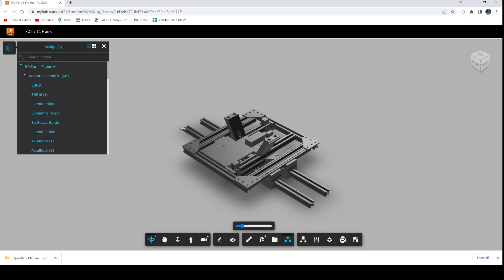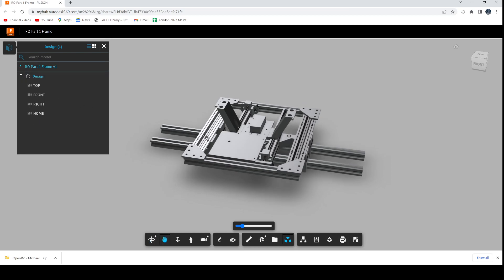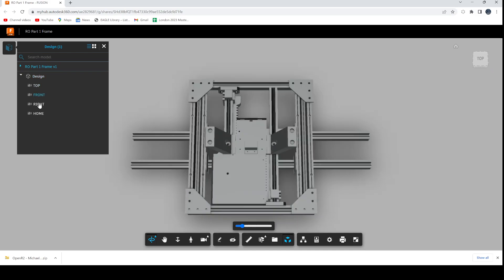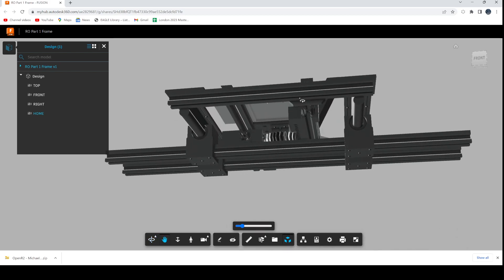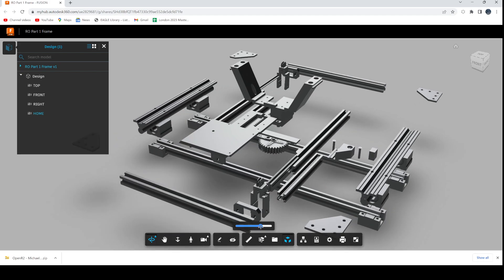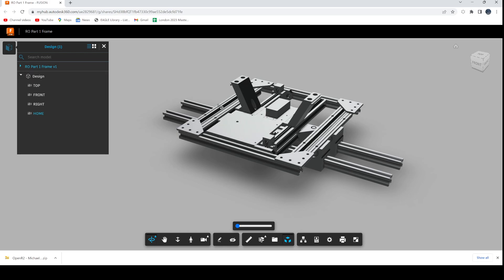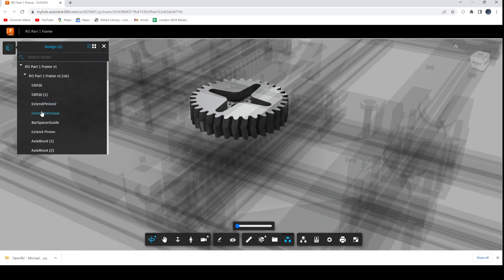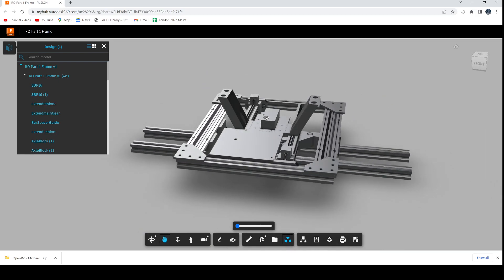2 min Overview: Fusion Web Interface Browser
Quick overview of the Web Interface, I'm adding these to most models now going forward to compliment the existing PDF Instructions.